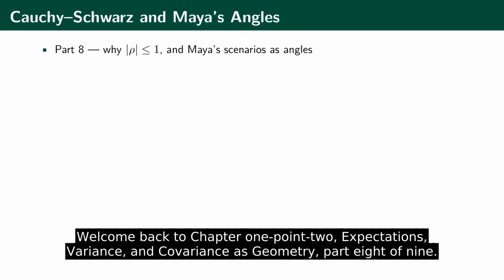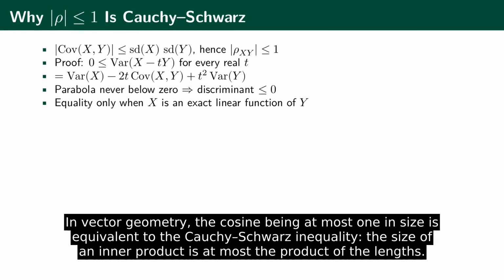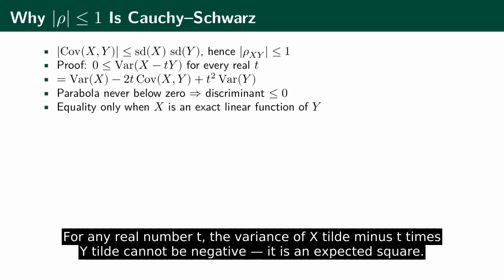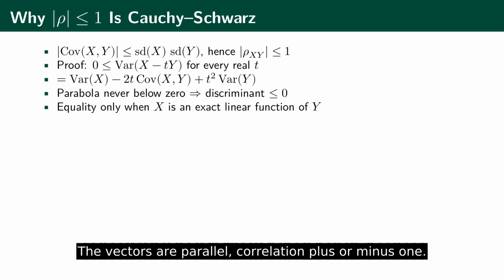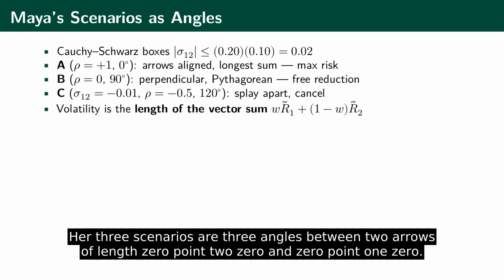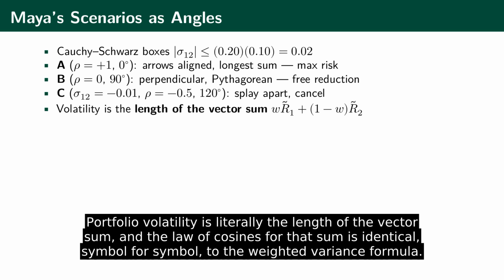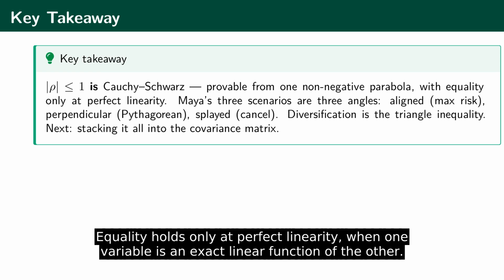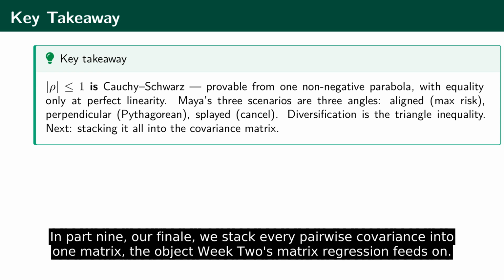NGN W1 2 P8 Cauchy–Schwarz and Maya's Angles